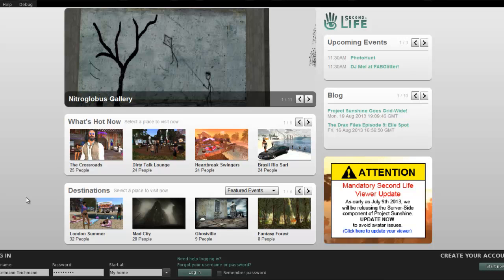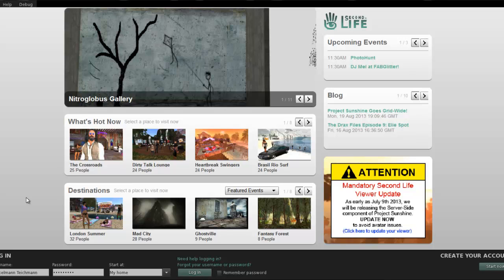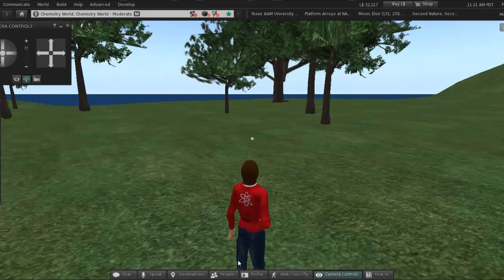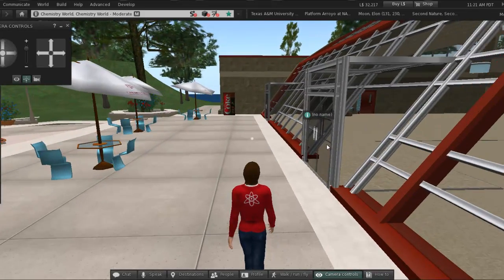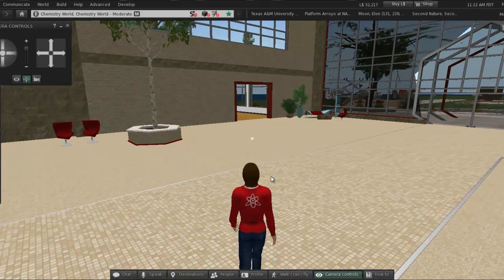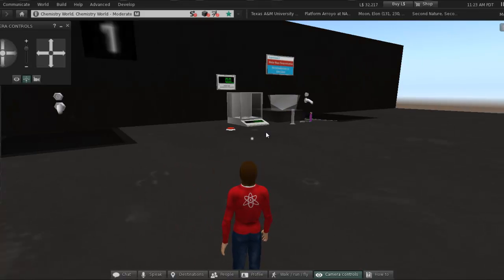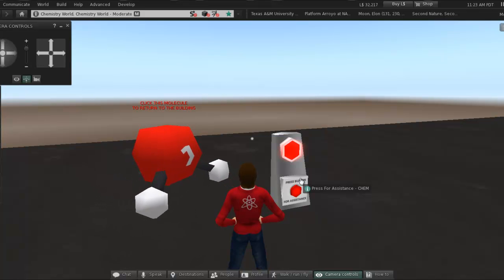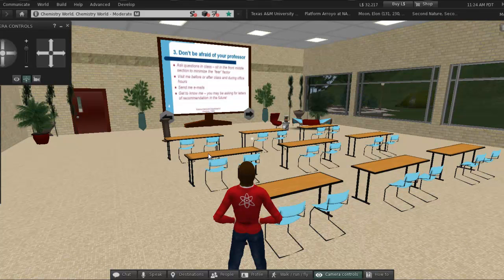Tutorial Logging In